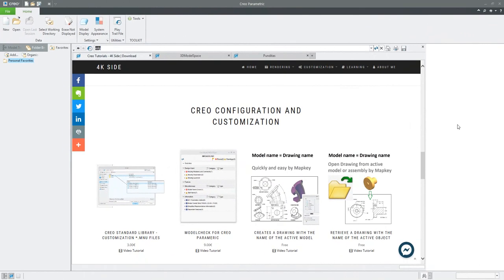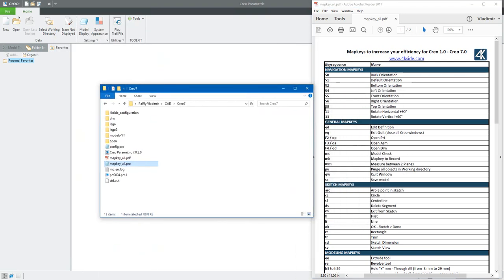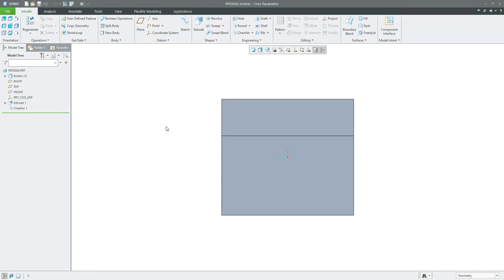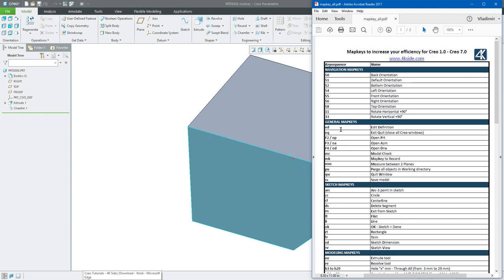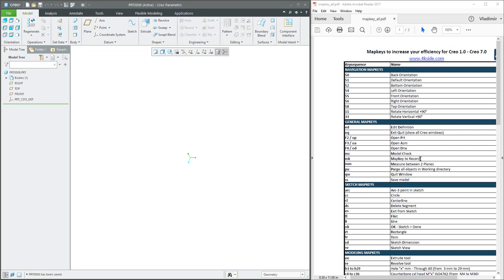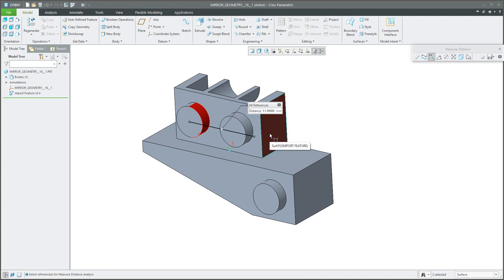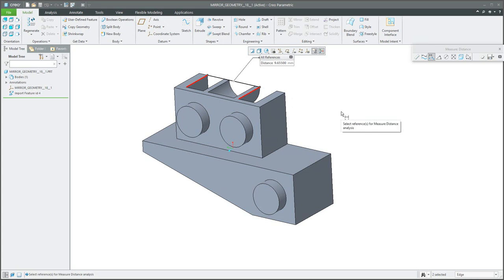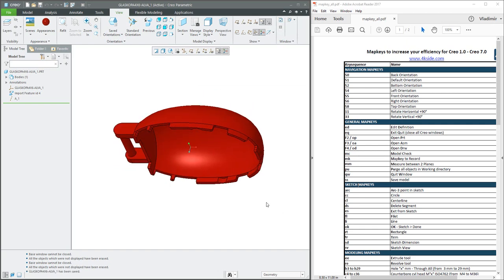General Mapkeys | Creo Mapkeys - part1 | Increasing the efficiency